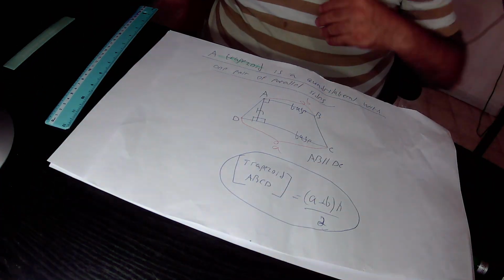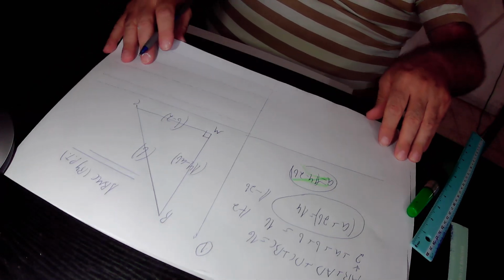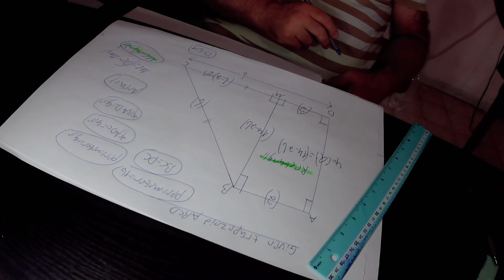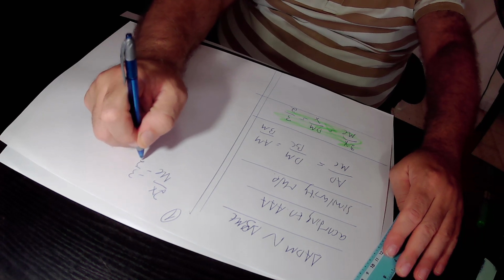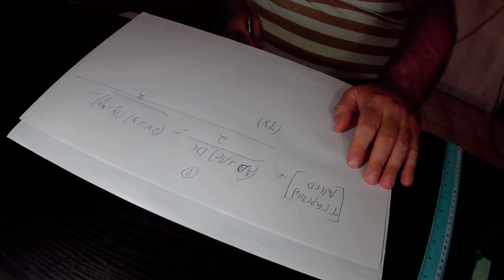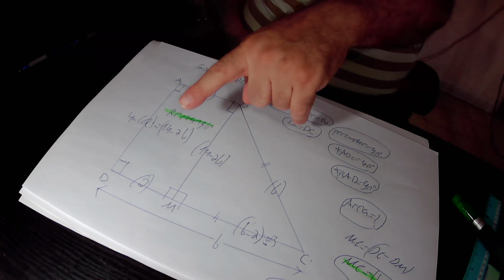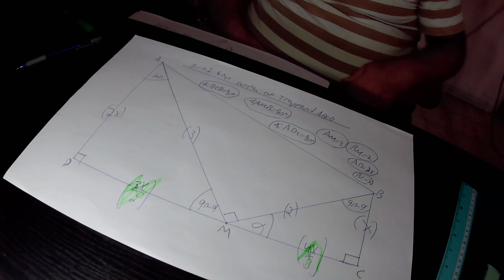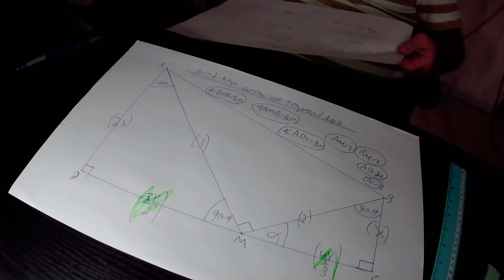TWO OLYMPIAD QUESTIONS